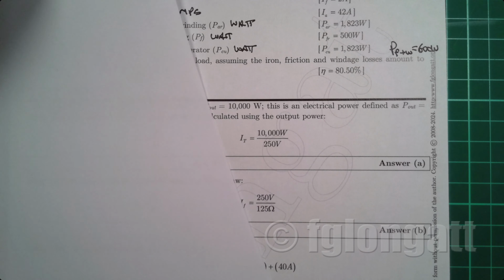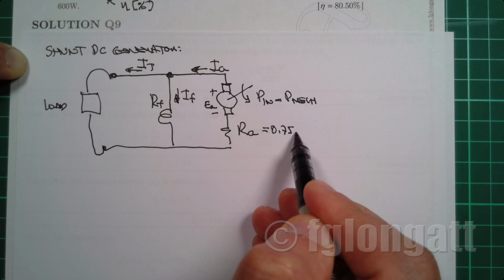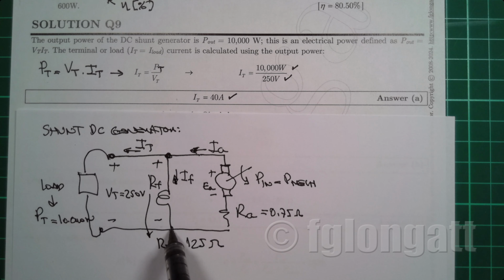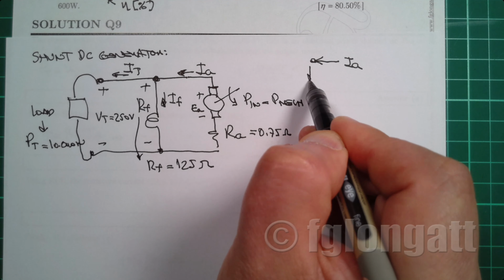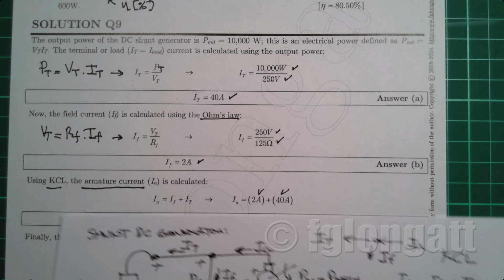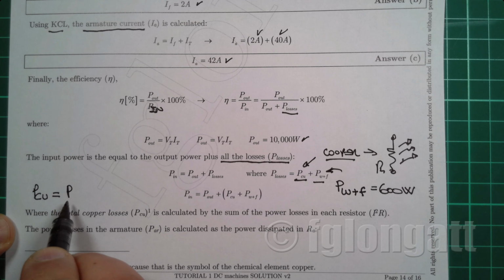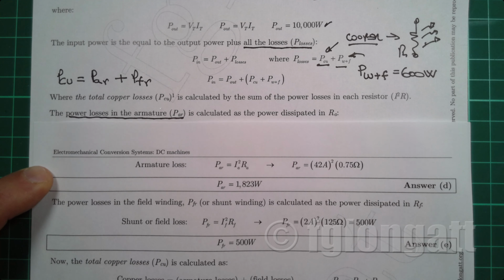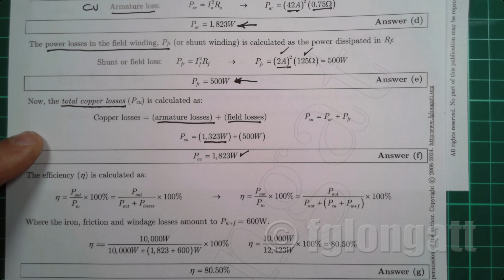Electromechanical Conversion Systems DC machines [Q9]